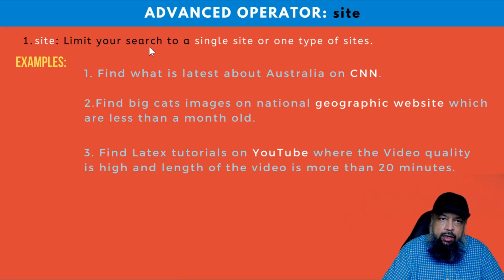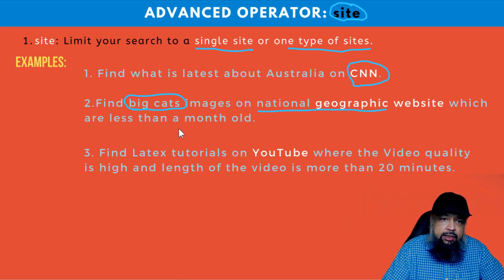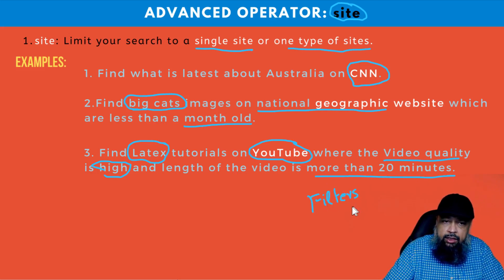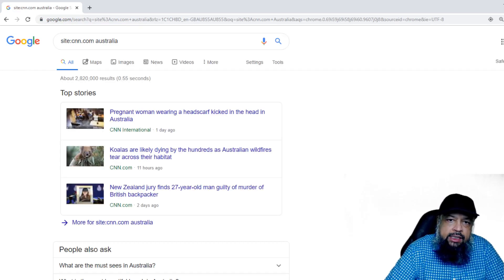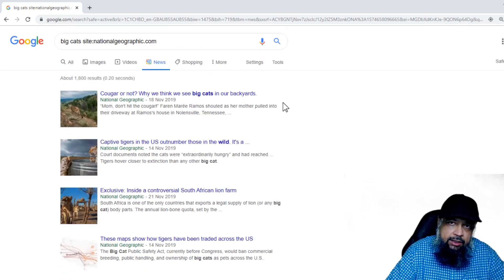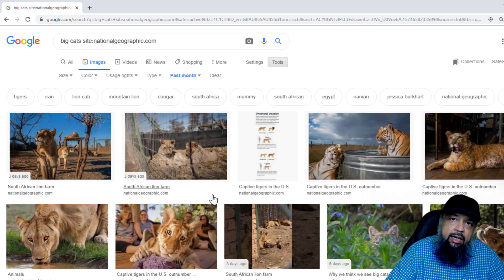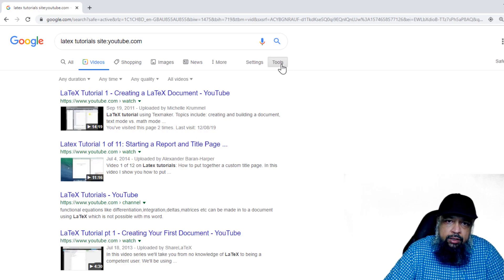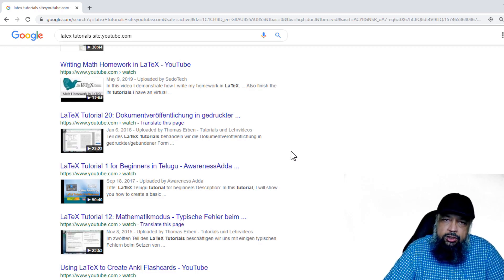Google Advanced Search for Images News and Tutorials Using Filters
In this video I will show you three examples of doing Google advanced search for images, news and tutorials using the site operator. This will help you find most relevant and precise information about your topic of interest. We will use Google Search Filters.